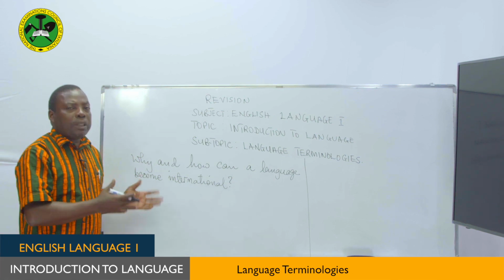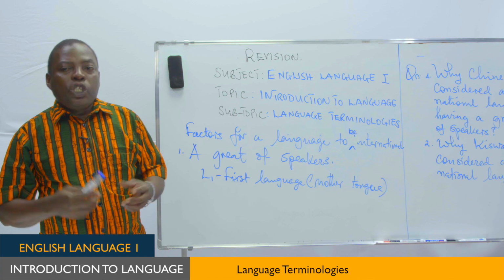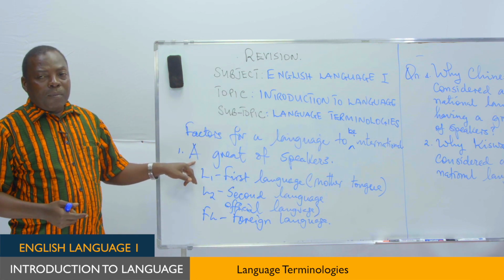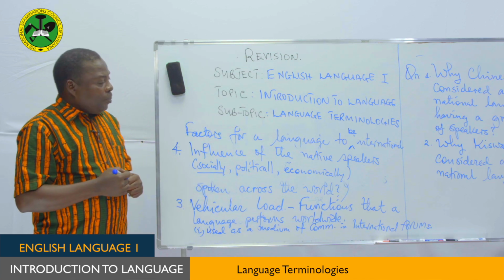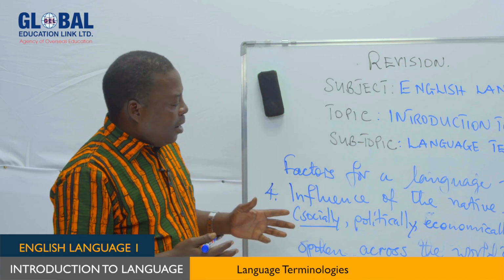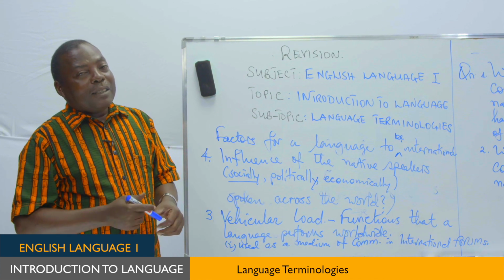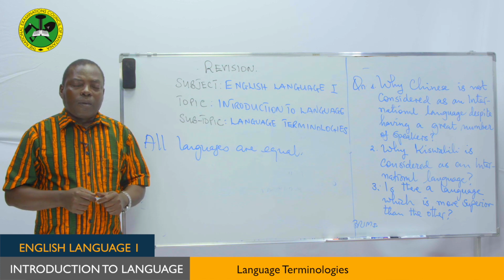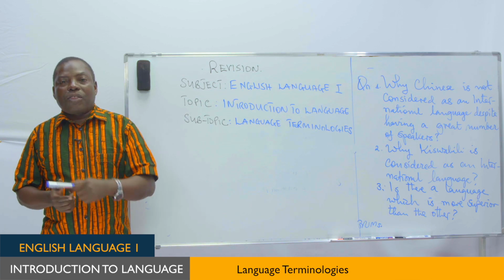Mapitio ya somo la English katika mada ya 'Introduction to Language' kwa watahiniwa wa K6